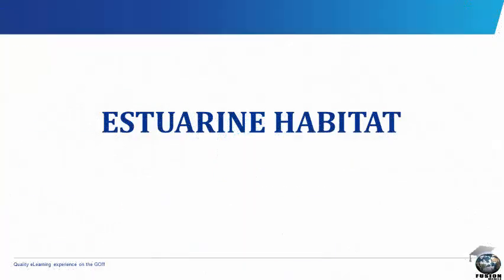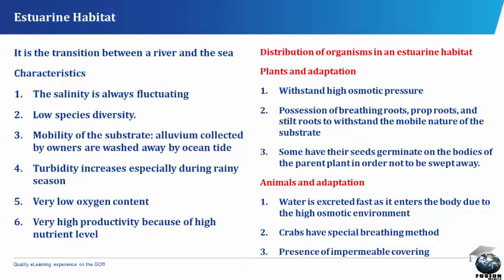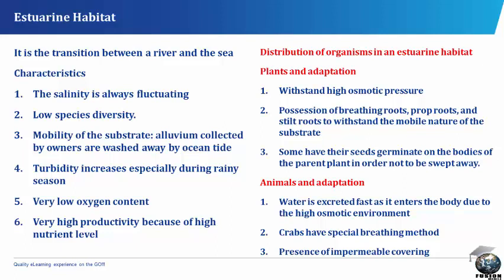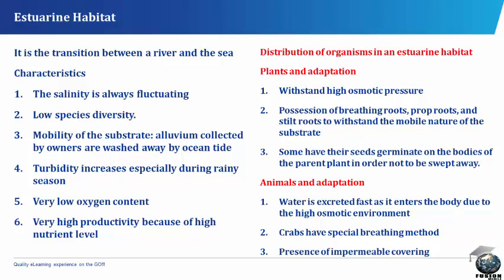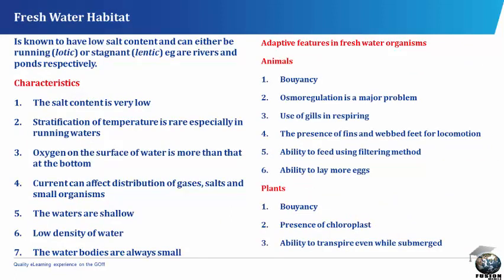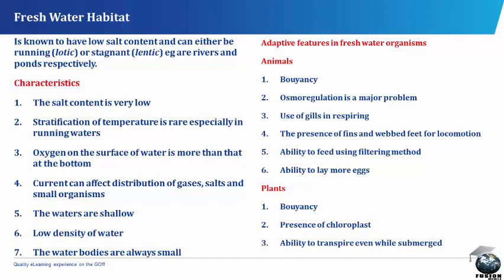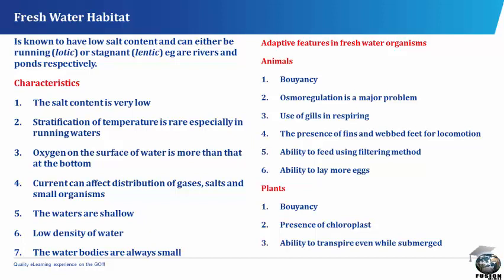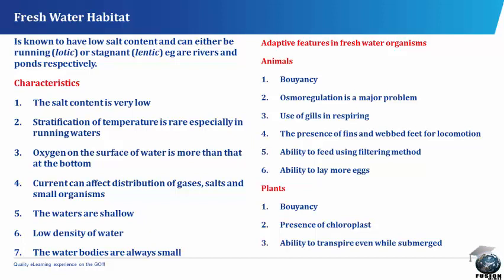Estuarine Habitat, Terrestrial Habitat i Marsh (SS 2, JAMB Tutorial, WAEC, NECO, Post-UTME, NABTEB)